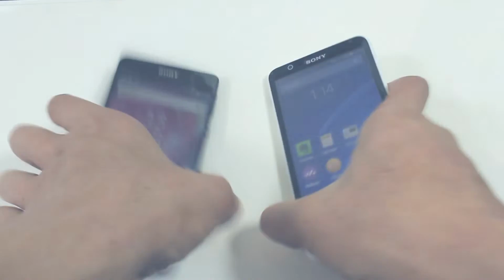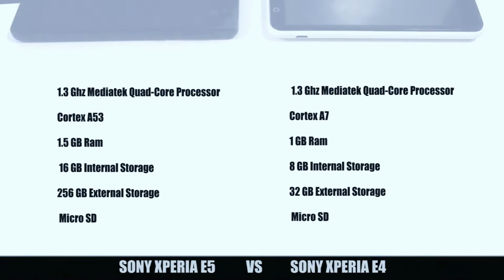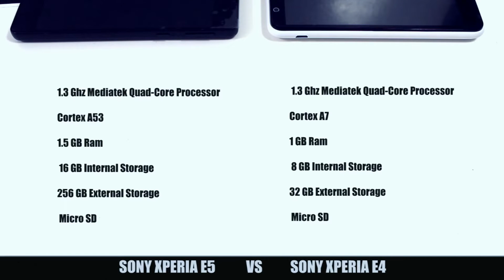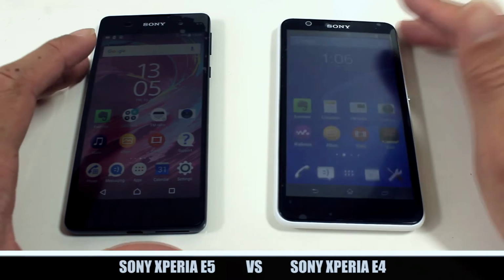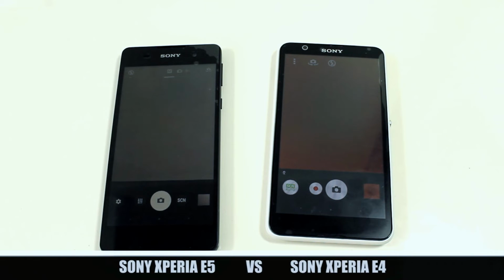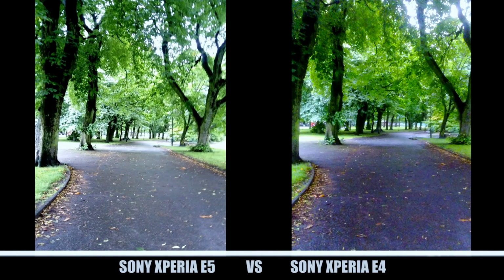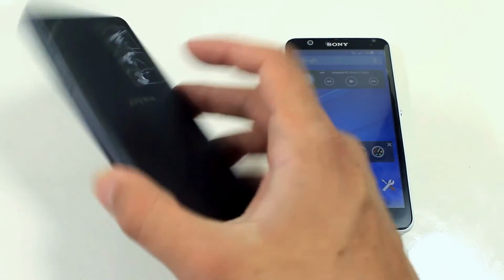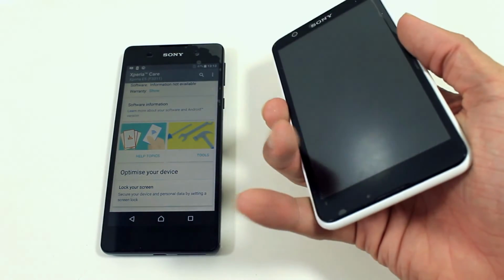Sony Xperia E5 VS E4 Review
1. Design - 0:19
2.Specfications - 1:12
3. Performance - 2:18
5.Camera - 3:09
6.Verdict - 4:33